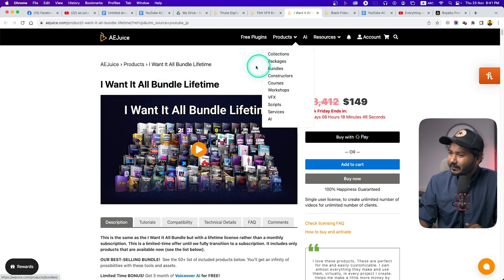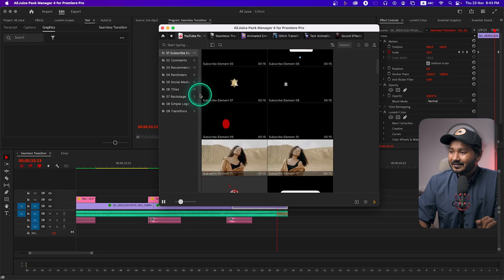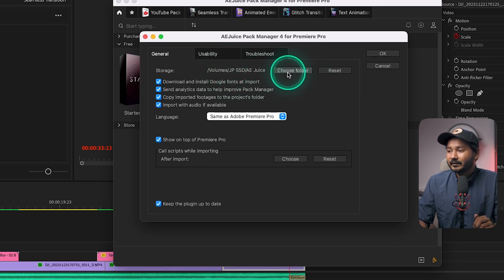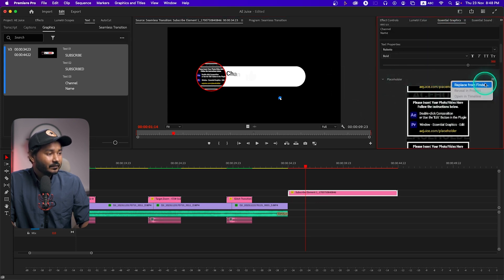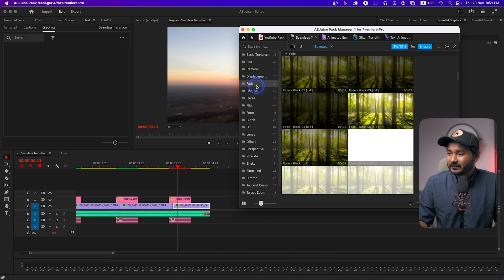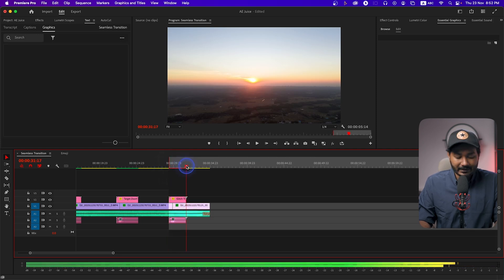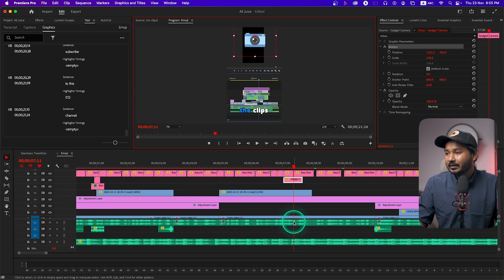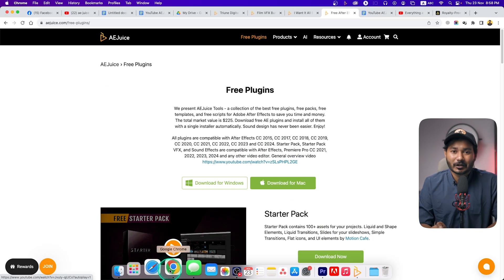All in One Plugin! AEjuice Plugin and Black Friday Mega Deal!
AEJuice is a well-known company for producing plugins for After Effects & Premiere Pro, Final Cut Pro & DaVinci Resolve. Today I am going to review some of their packs and show you how to use AE Juice Plugin. Also, I'll talk about their free packs!
By the way, don't miss their Black Friday mega deal!